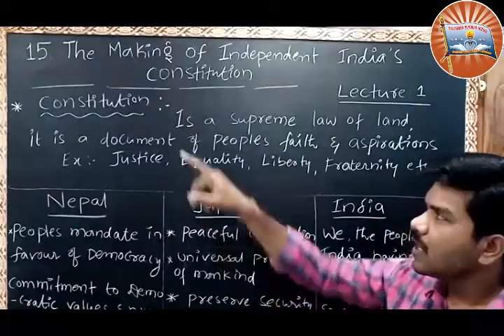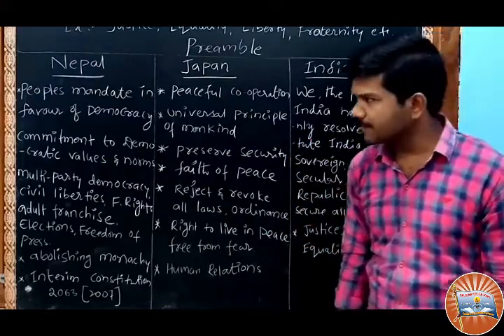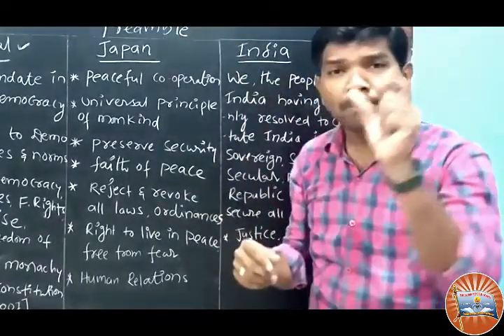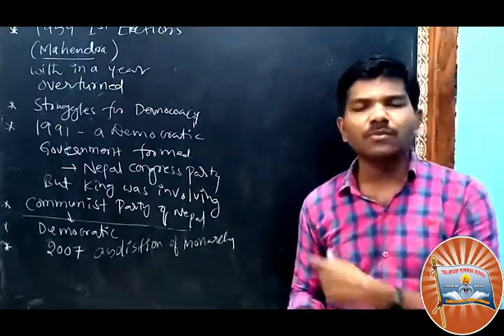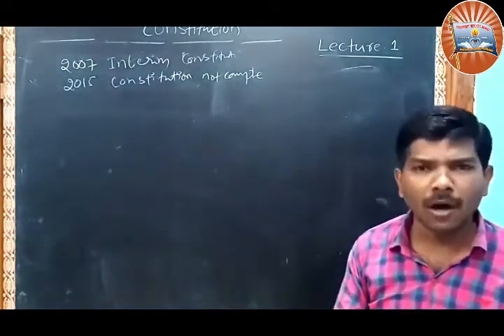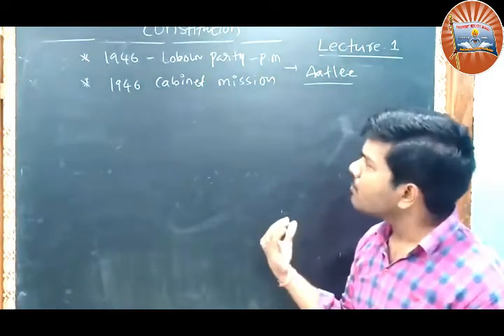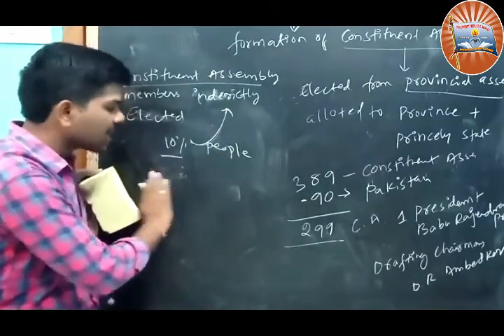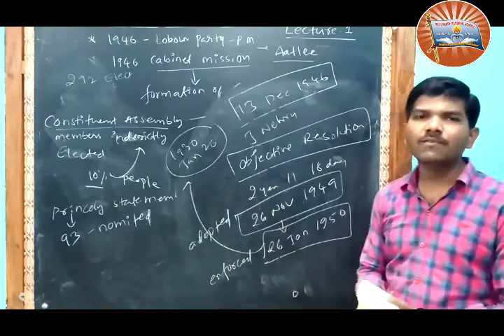MRMS Varni DC: Grade: 10, Sub: Social, Ch: 15," The Making of the Constitution", Part: 1